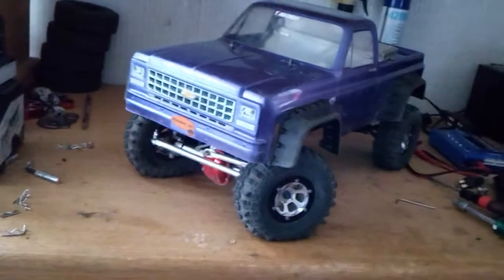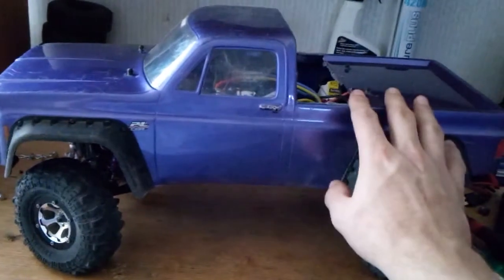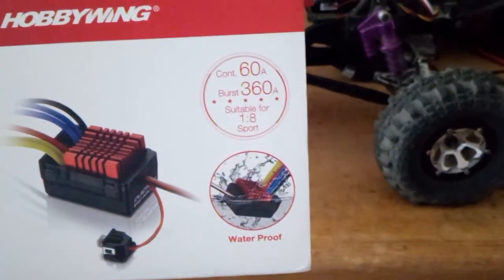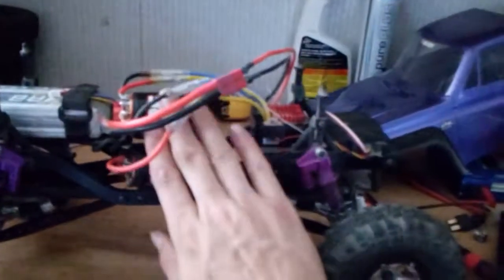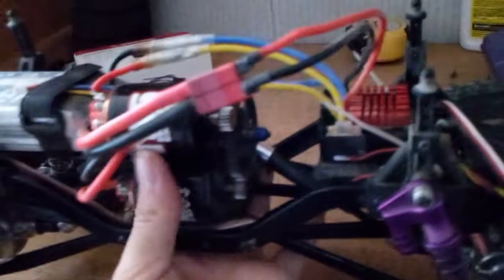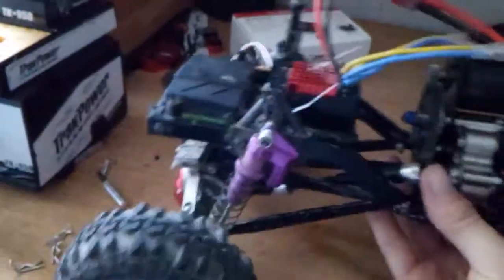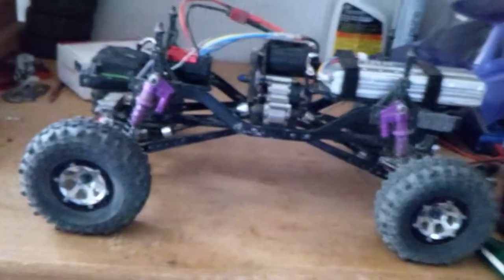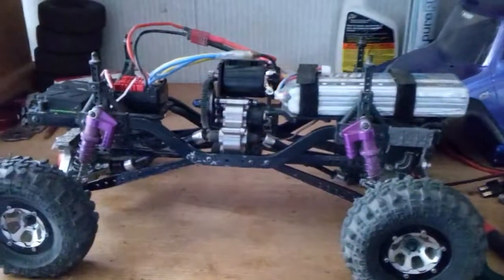Grape ape dual motor setup